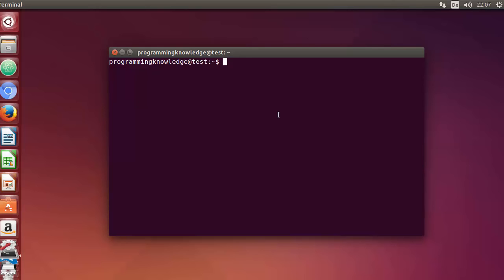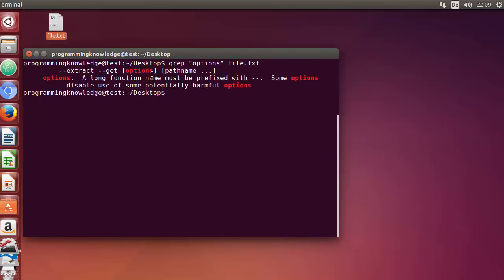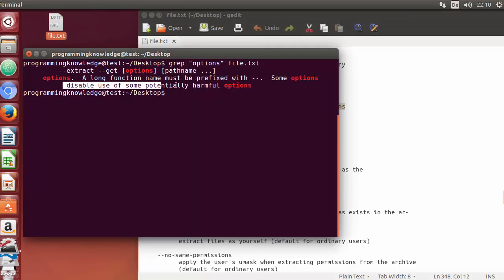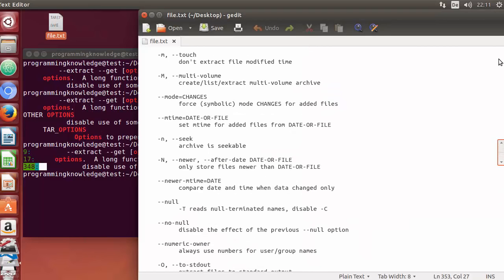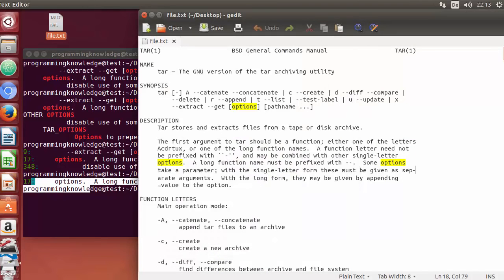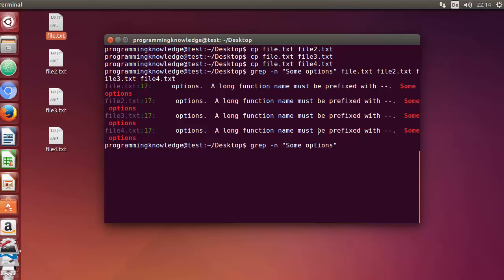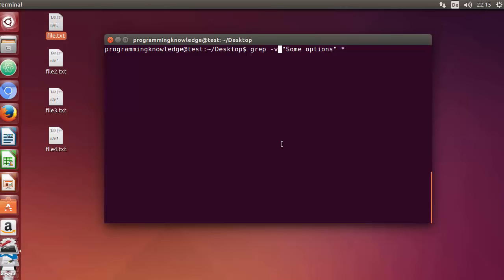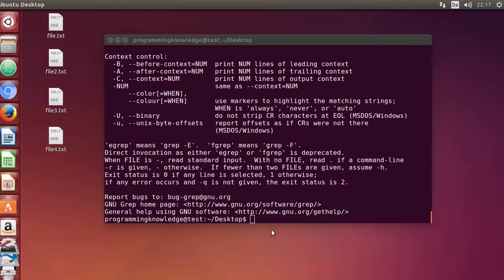Linux Command Line Tutorial For Beginners 37 grep command